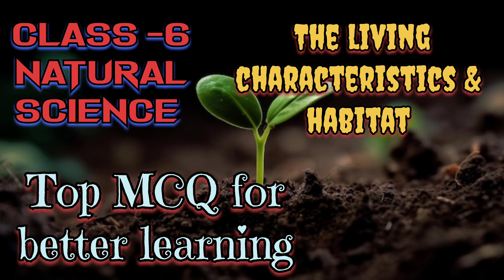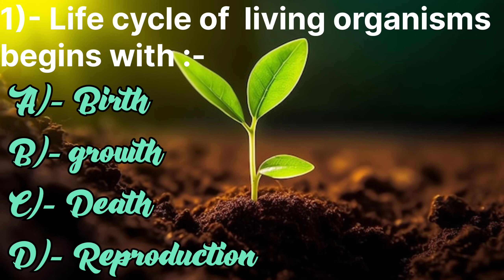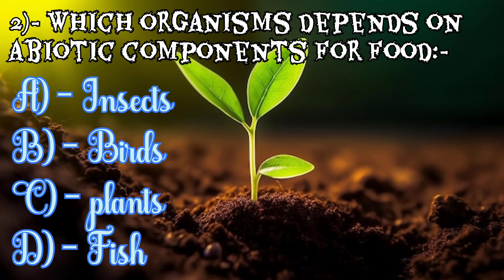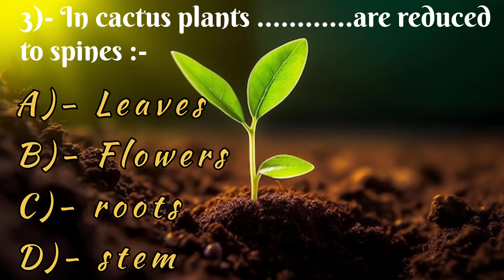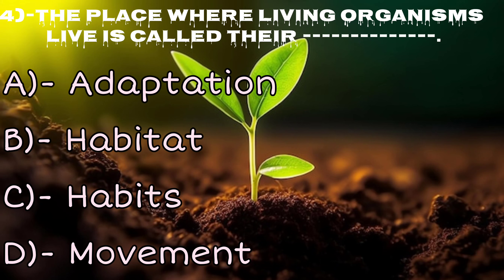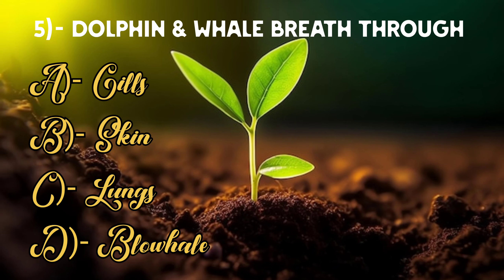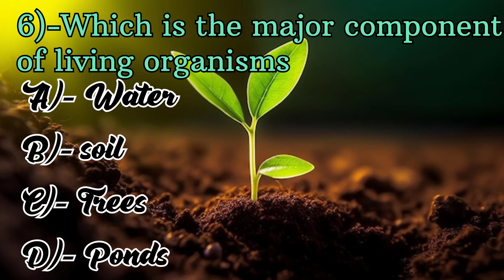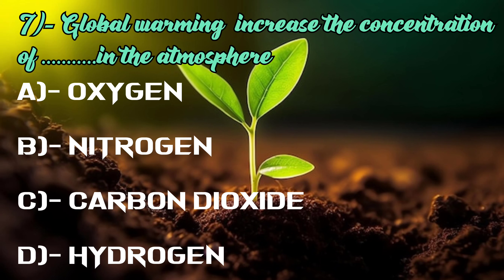The living organisms characteristics & Habitat ch. 9#class 6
The living organisms characteristics & Habitat ch. 9#class 6# Natural science ch.9 introduction ncert class 6 ch.9 # the living characteristics & habitat

Description:-
In this video I have talking about knowledge of Living organisms characteristics & their surroundings,# Salient features Habitat # adaptation # Basis characteristics & features

SPARTANEdusphere

Plz support my YouTube channel so I will prepare next video on priority basis for u all

Key words of video:-
the living organisms characteristics & habitat
the living organisms characteristics and habitats
the living organisms characteristics and habitats class 6 notes
the living organisms characteristics and habitats class 6 pdf
the living organisms characteristics and habitats class 6 pdf solutions
the living organisms characteristics and habitats mcq
the living organisms characteristics and habitats worksheet with answers
the living organisms characteristics and habitats meaning in hindi
the living organisms characteristics and habitats worksheet pdf
the living organisms characteristics and habitats mcq class 6
the living organisms characteristics and habitat notes
the living organisms characteristics and habitat
what is living things habitat
what are the 8 characteristics of all living organisms
the characteristics of living organisms are
the characteristics of all living things
the living organisms characteristics and habitats extra questions
the living organisms characteristics and habitats class 6 notes pdf
the living organisms characteristics and habitats case based questions
the living organisms characteristics and habitats fill in the blanks
living organisms and their characteristics
the 7 characteristics of living organisms
match the characteristic of living things to its description
what are the characteristics of living organisms in biology
what are the 4 characteristics of living organisms
the living organisms characteristics and habitats class 6
the living organisms characteristics and habitats class 6 extra questions
the living organisms characteristics and habitats class 6 mcq
the living organisms characteristics and habitats class 6 worksheet
the living organisms characteristics and habitats class 6 ppt
the living organisms characteristics and habitats class 6 ncert
chapter 6 the living organisms characteristics and habitat

what are the 5 characteristics of all living organisms

the living organisms characteristics and habitats exercise
the living organisms characteristics and habitats explanation
the living organisms characteristics and habitats extra questions mcq
the living organisms characteristics and habitats exemplar
the living organisms characteristics and habitats in english
the living organisms characteristics and habitats class 6 explanation
what's the characteristics of living things
living environment characteristics of living things
the living organisms characteristics and habitats true or false
the living organisms characteristics and habitats match the following
what are the characteristics of living things pdf
five characteristics of a living thing
five characteristics of living organism
the living organisms characteristics and habitats grade 6

the living organisms characteristics and habitats mcq class 6 questions
the living organisms characteristics and habitats mcq online test
the living organisms characteristics and habitats one mark questions